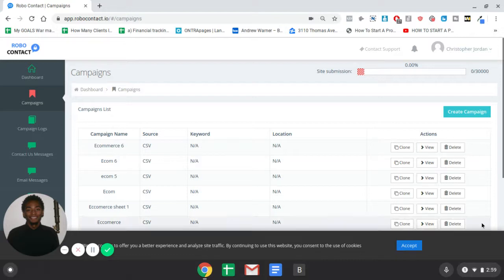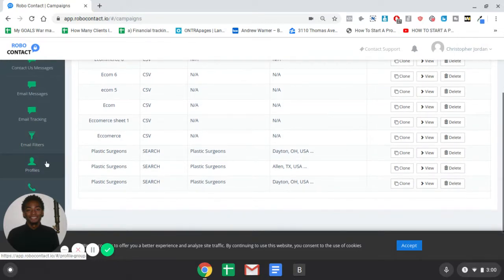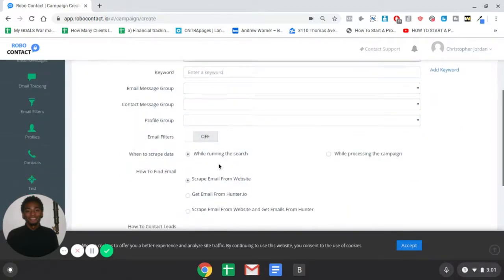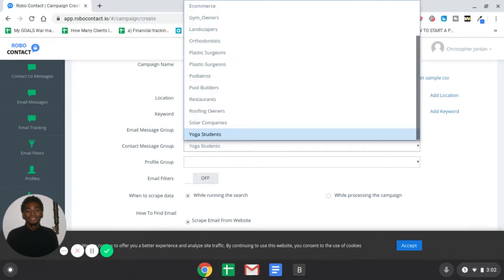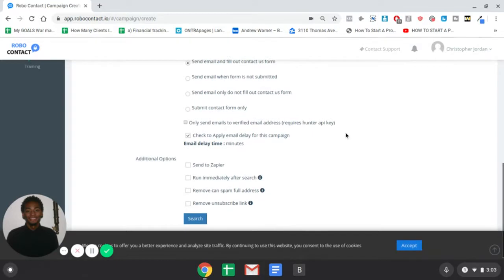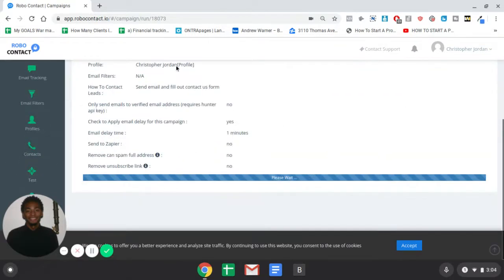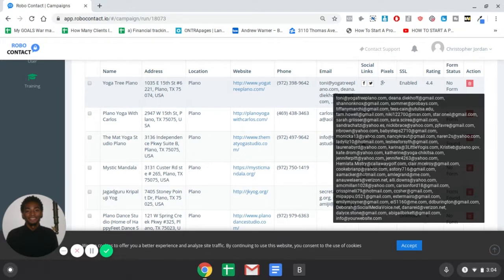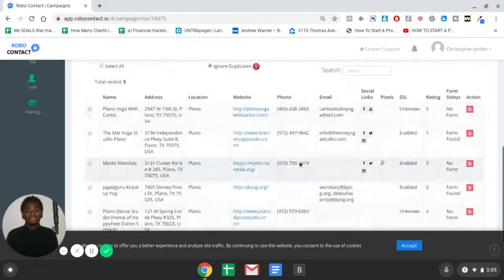Robo Contact - Generate Leads On Autopilot & Instantly Connect With Your Dream Clients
Robo Contact is a prospecting and lead generation SAAS tool.  The software allows you to:

- Search targeted leads
- Auto-fill contact forms
- Cold email outreach
- Search multiple locations and keywords per campaign
- Unlimited verified site submissions per month
- Ability to upload csv file of contacts into your campaigns
- Export leads via csv
- Get business name, phone number, address, emails, and social profiles
- Custom Email Follow Up Messaging Per Campaign
- Detailed Analytics and Campaign Reporting Module
- Built In Zapier API For Automated Data Export To Your CRM

Find and contact laser-targeted prospects on autopilot with a few clicks.

Be sure to ask us about our current promotions of Robo Contact software, but it won't last forever so act fast!